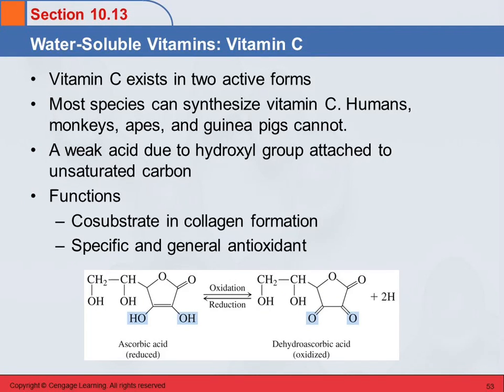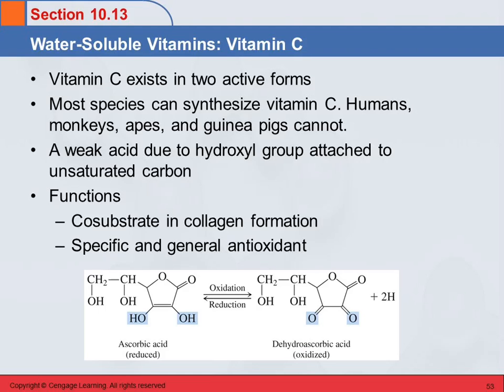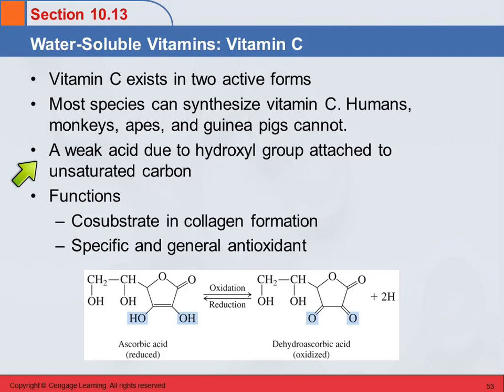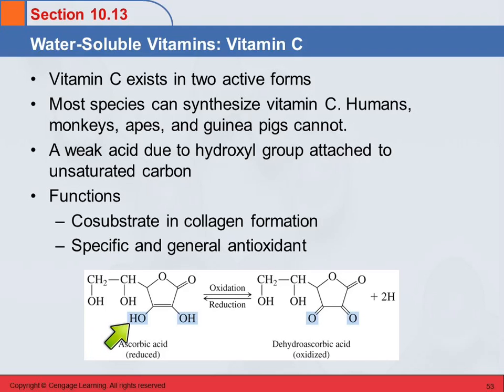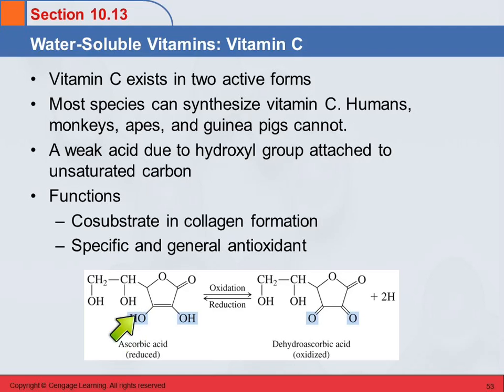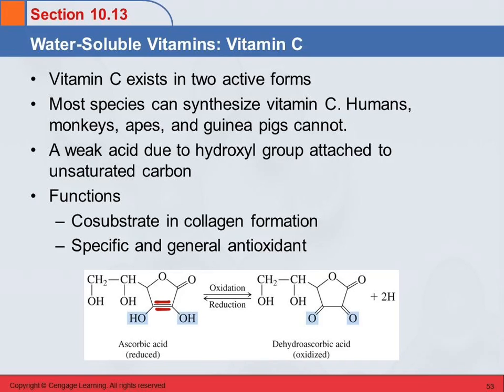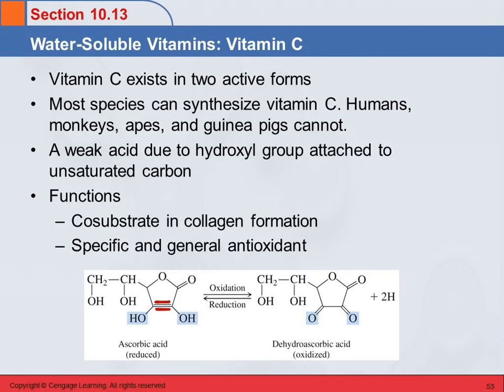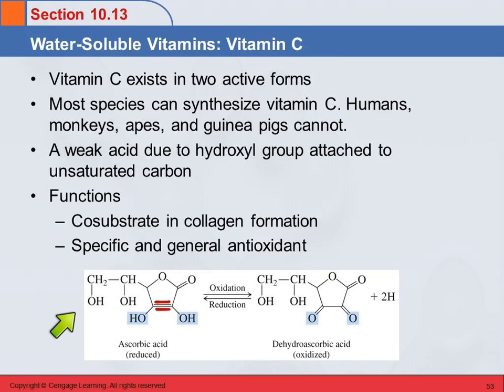3B 10.13 Water-Soluble Vitamins: Vitamin C